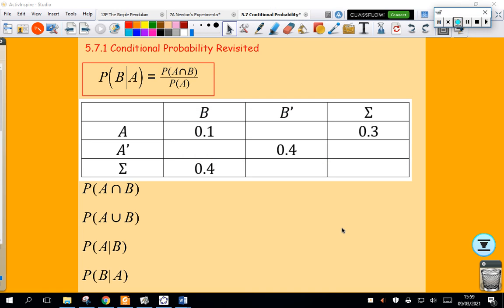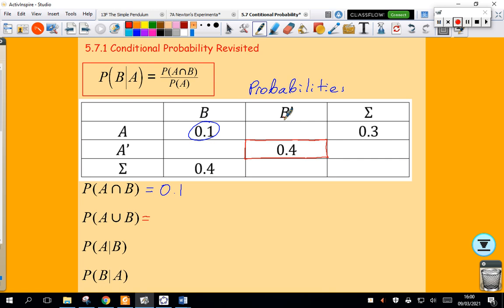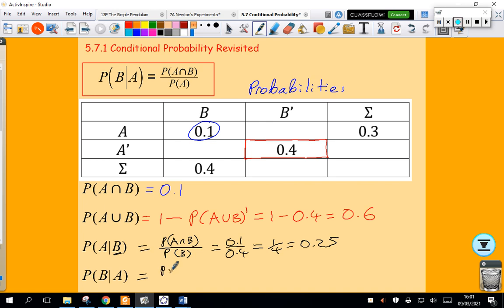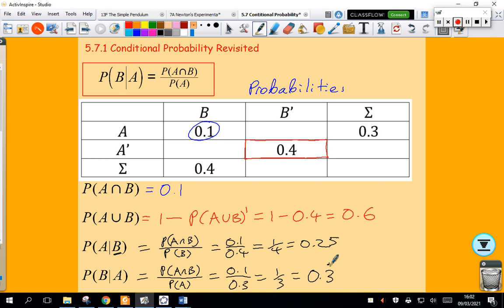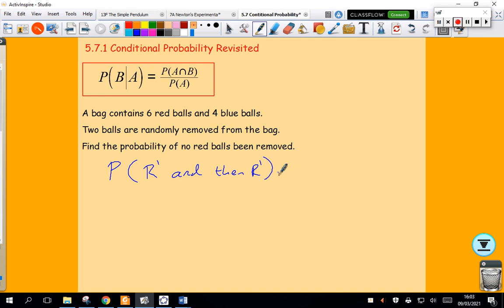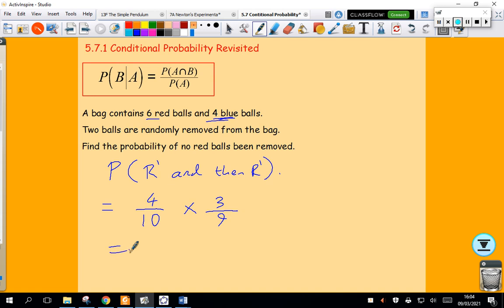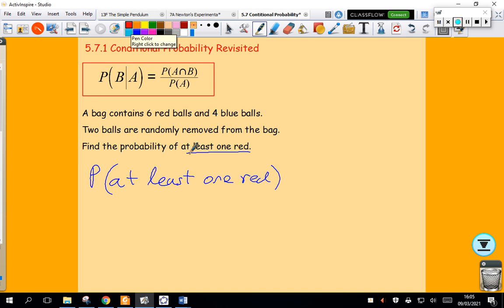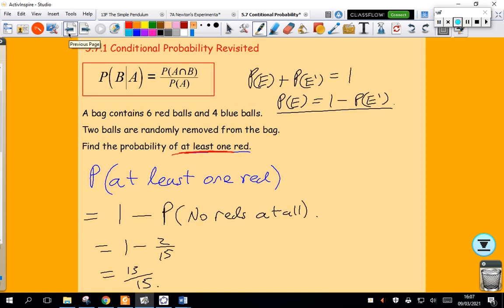5 7 1 Conditional Probability Revisited